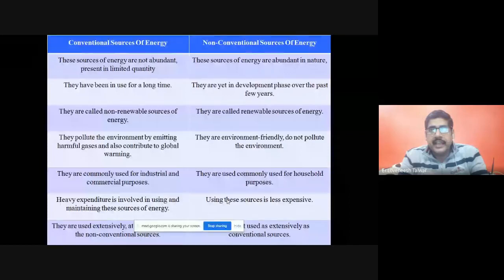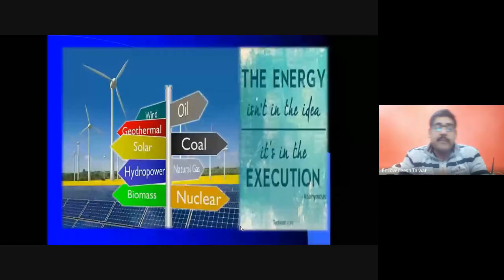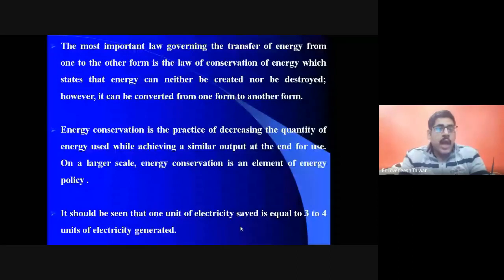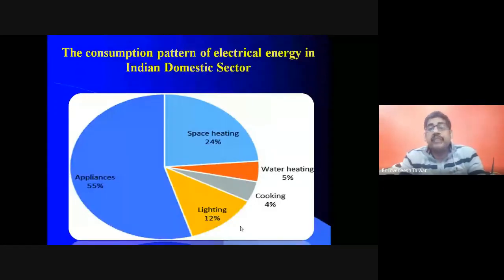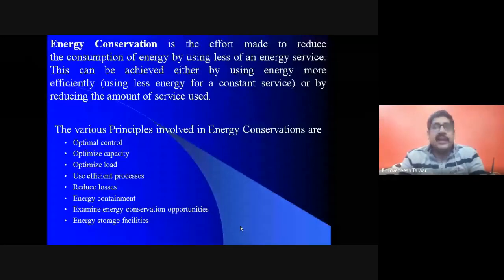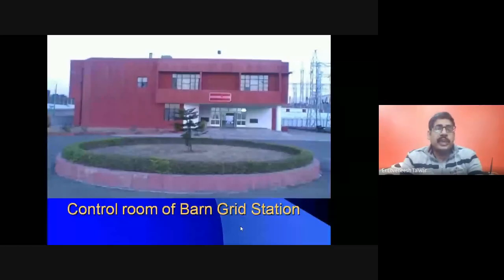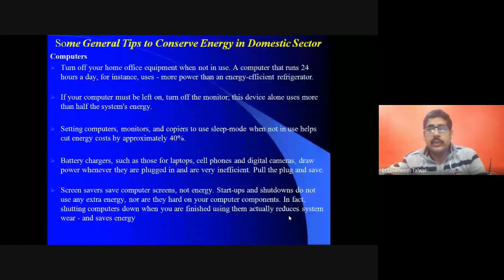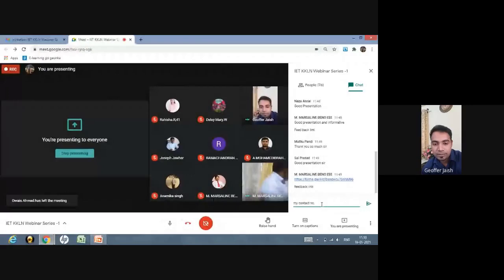Energy Conservation Webinar IET KKLN Webinar